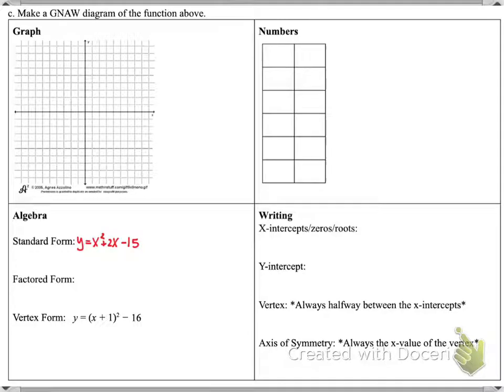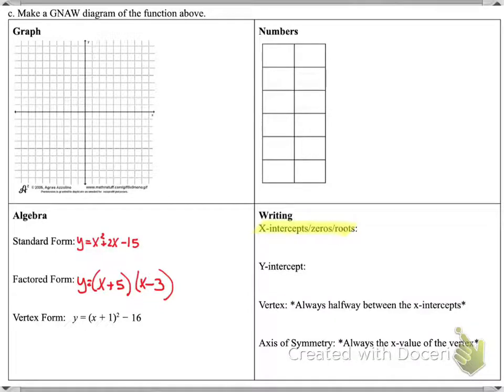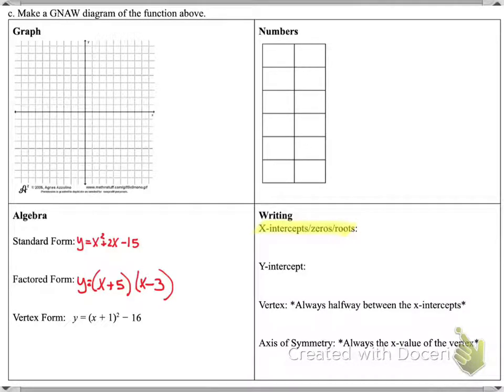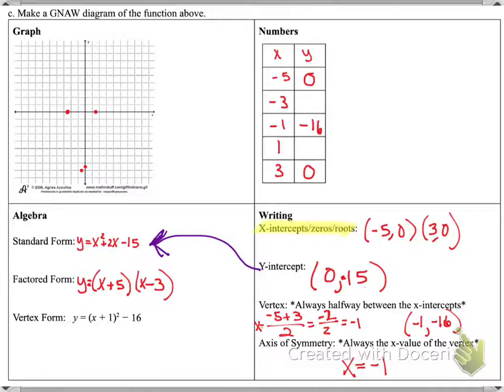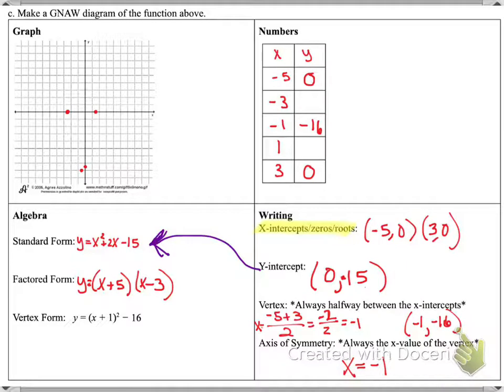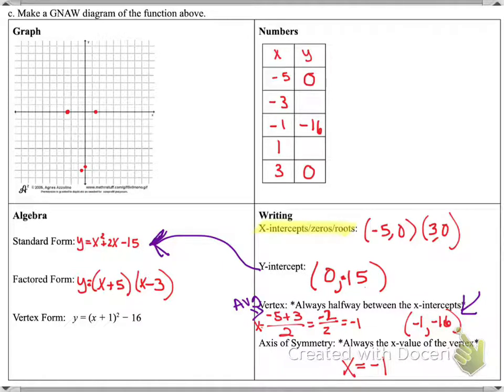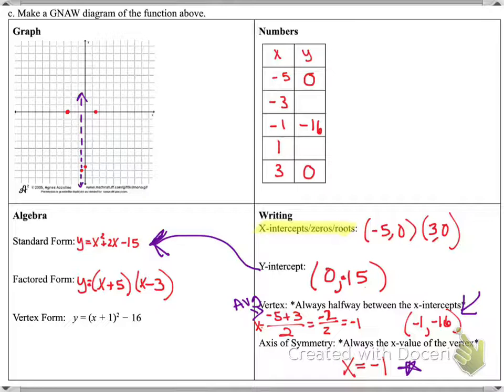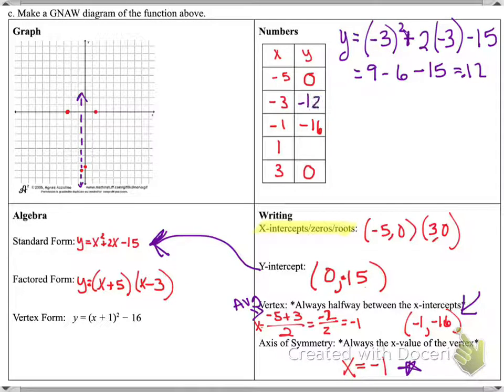Algebra one notes 8.2.4 part two